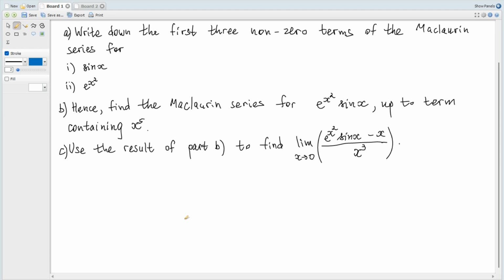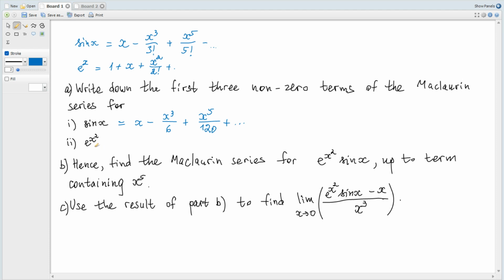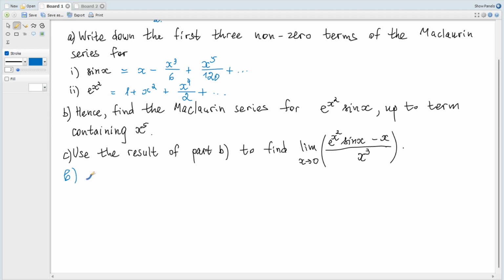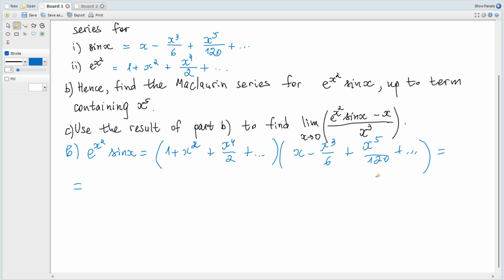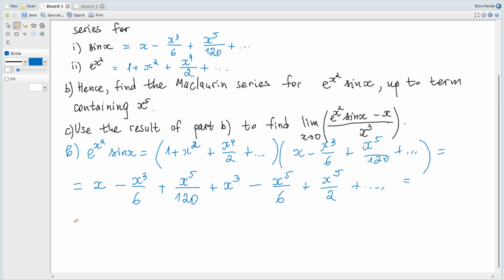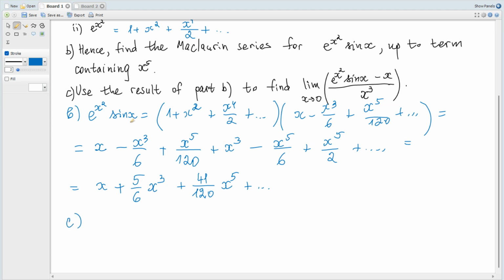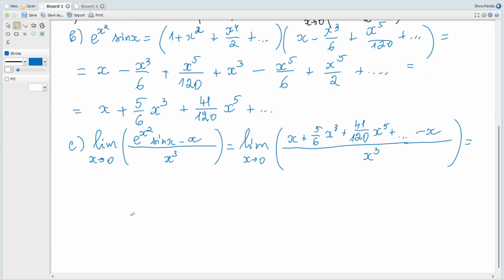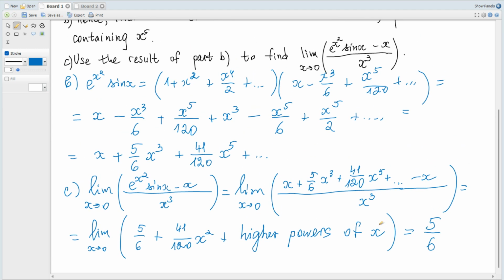Ex. N03. IB Maths AA HL. The Maclaurin series. Limit.